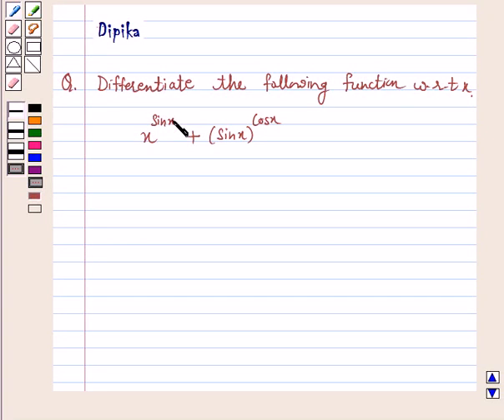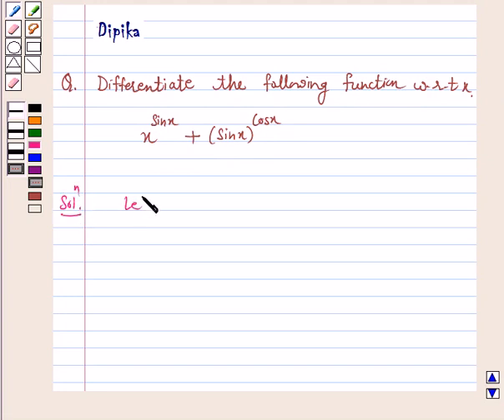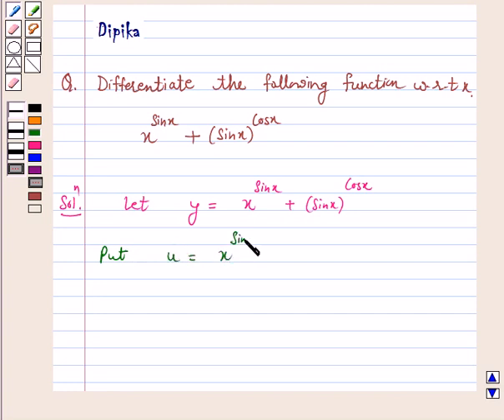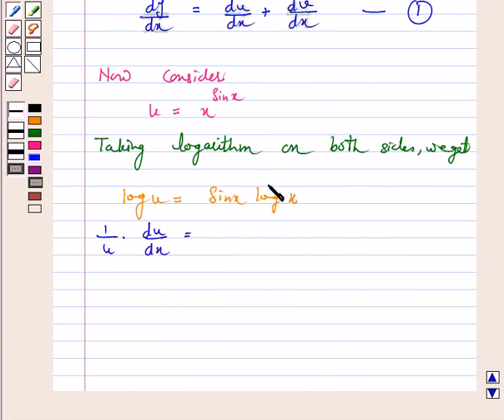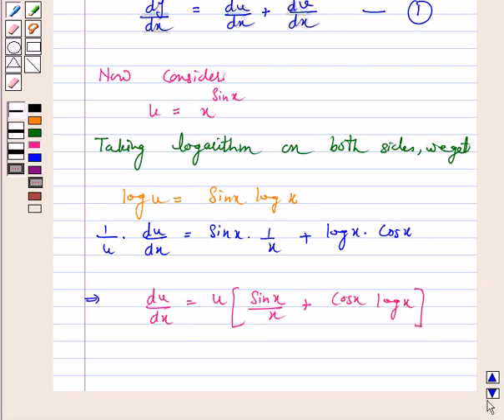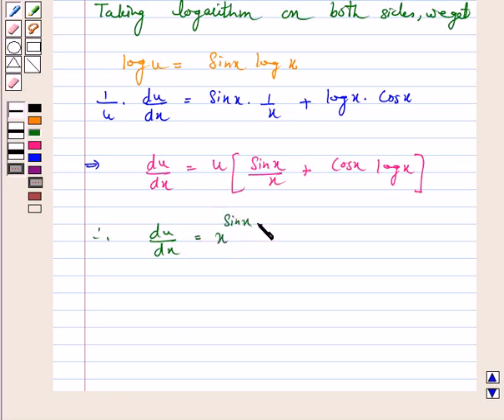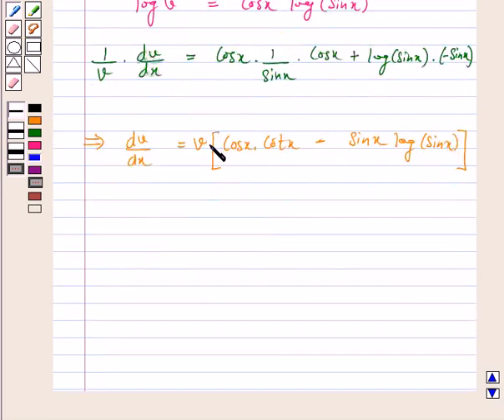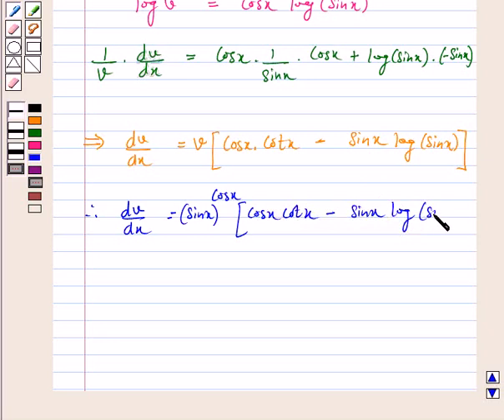Maths XII NCERT 2007 5 5 5 9